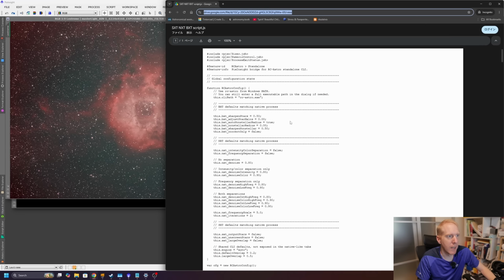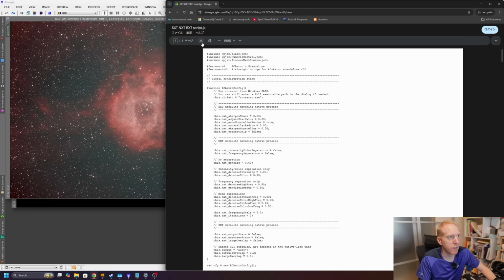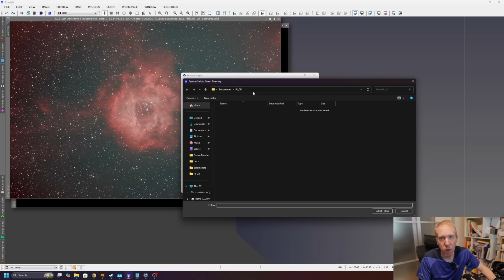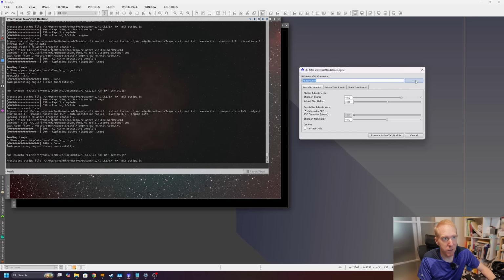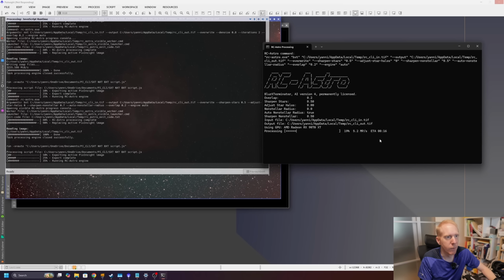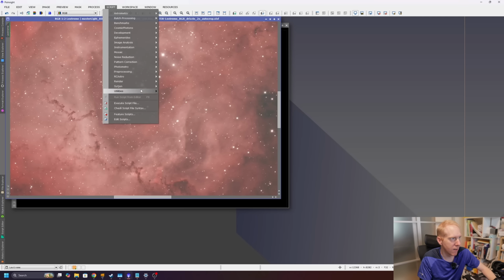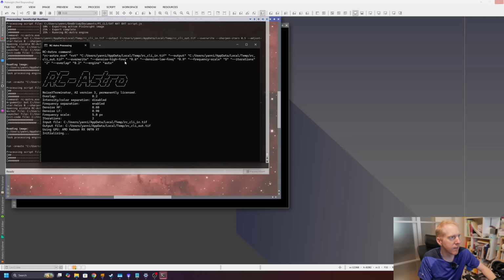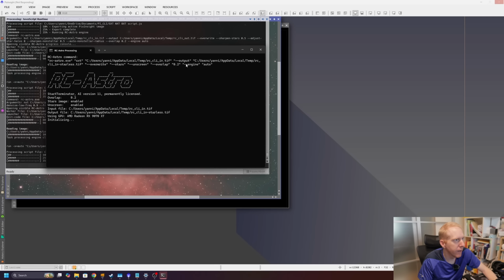GPU acceleration for AMD and Intel in PixInsight! (RCAstro BXT/NXT/SXT)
This script was vibe-coded in a few hours. USE AT YOUR OWN RISK!

My equipment
Seestar S30 Pro (ZWO), (Agena), (HPS)

Accessories:
mzn.to/49XTx01